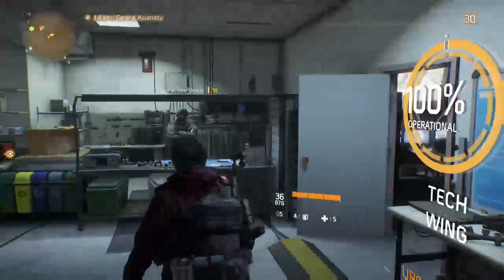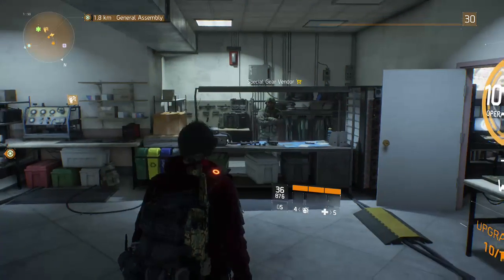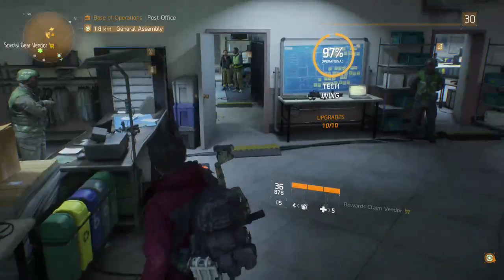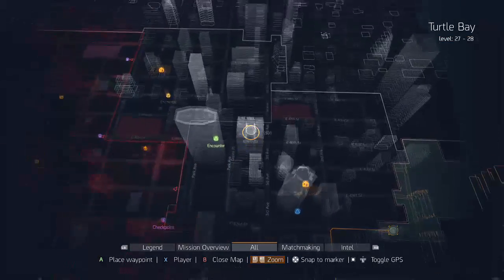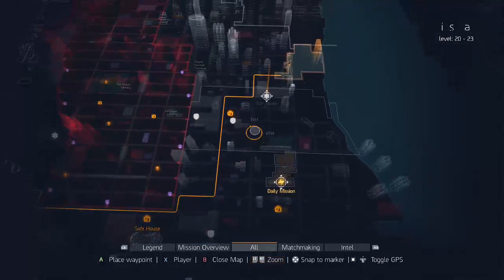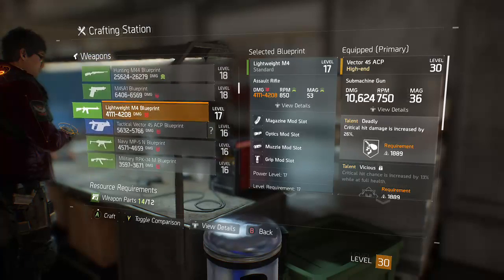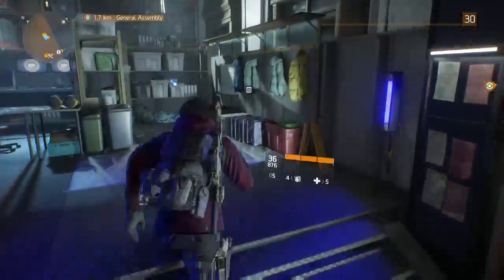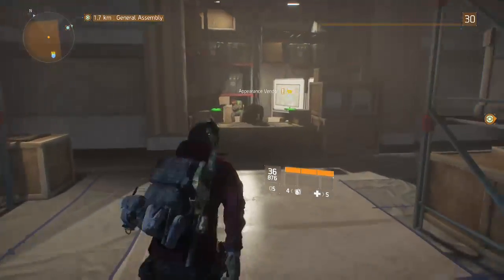The Division:5 Thing You May Not Know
Just a few things you might not know about this great game -- Watch live